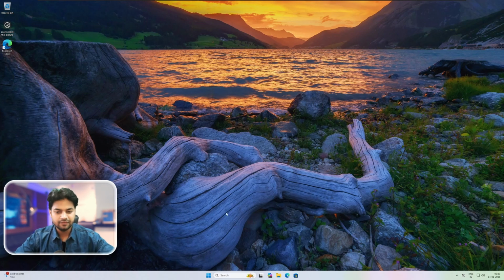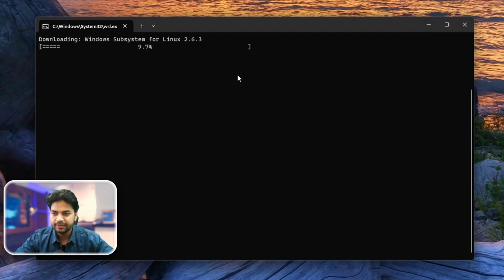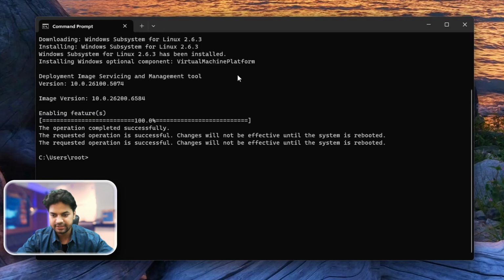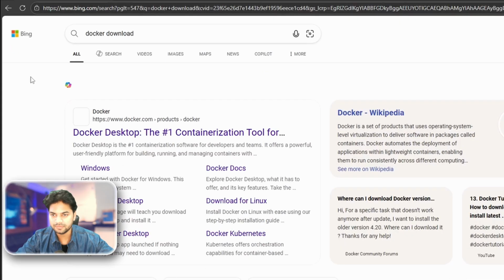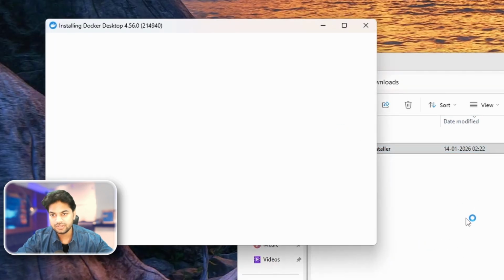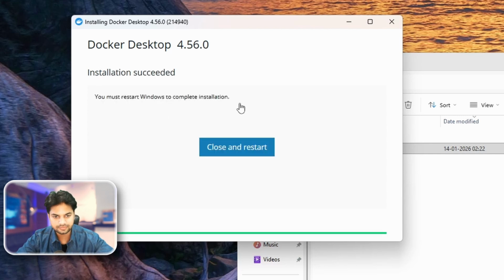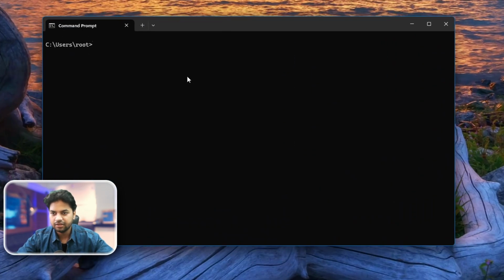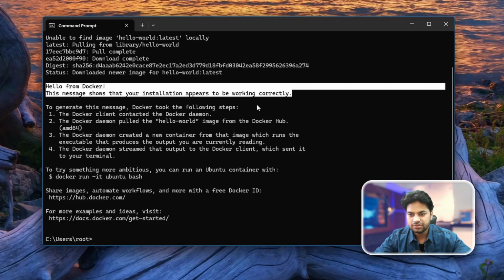Stop Installing Docker on Windows the Wrong Way (2026 Guide)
Welcome to the ultimate guide on getting Docker up and running on your Windows machine! In this video, I'll walk you through exactly how to download, install, and configure Docker Desktop, ensuring your environment is perfectly optimized with the WSL2 backend.

Whether you're setting up a fresh development environment or troubleshooting your current container workflow, this step-by-step tutorial covers everything you need to know.

📁 Watch the full Docker Setup Playlist here: [Insert Playlist Link]